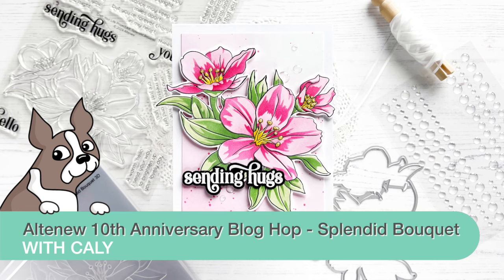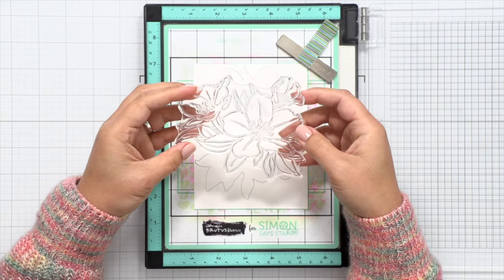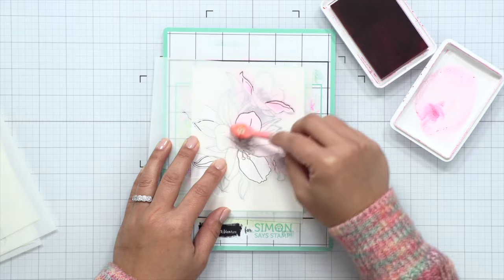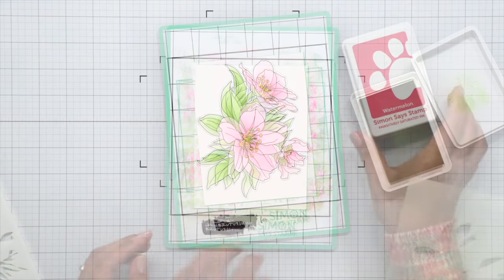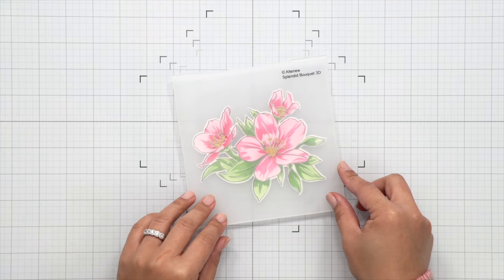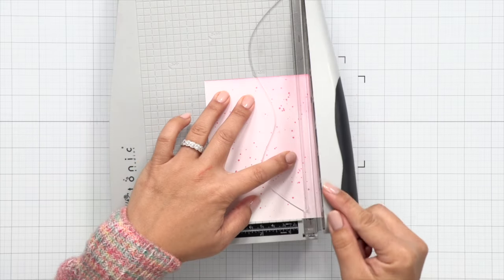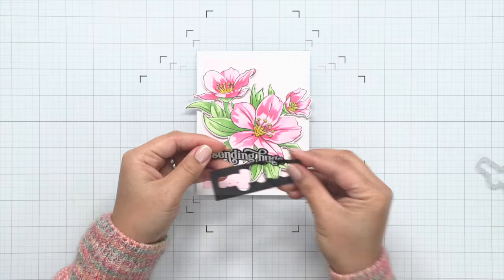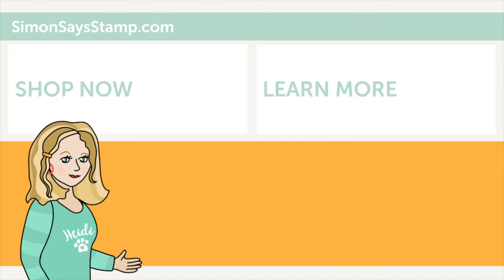Altenew is 10! Celebrate with this Gorgeous Stamped & Stenciled Floral Card by Caly Person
Simon Says Stamp wants to be your one-stop shop for craft supplies! To shop the supplies for this card as well as lots more Altenew products, click or tap

• Altenew Craft Your Life Project Kit Splendid Bouquet Set alt8777bn

• Simon Says Stamp Pawsitively Saturated Ink and Re-inker Set Guava

• Simon Says Stamp Pawsitively Saturated Ink and Re-inker Set Watermelon

• Simon Says Stamp Pawsitively Saturated Ink and Re-inker Set Zest Splendor

• Simon Says Stamp Pawsitively Saturated Ink and Re-inker Set Honey Splendor

• Simon Says Stamp Pawsitively Saturated Ink and Re-inker Set Cabbage All The Joy

• Simon Says Stamp Pawsitively Saturated Ink and Re-inker Set Artichoke All The Joy

• Simon Says Stamp Brush Powder Tool With Anti Static Powder